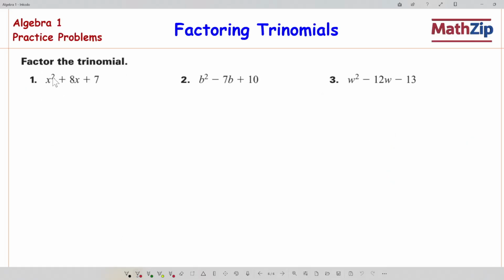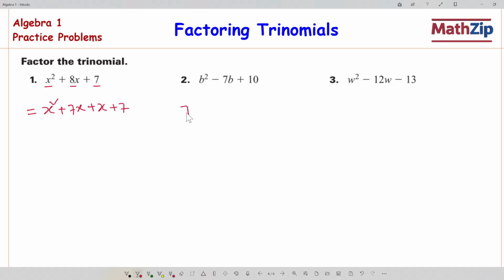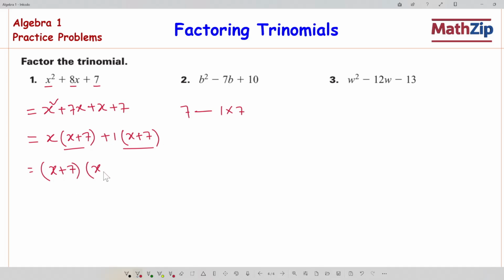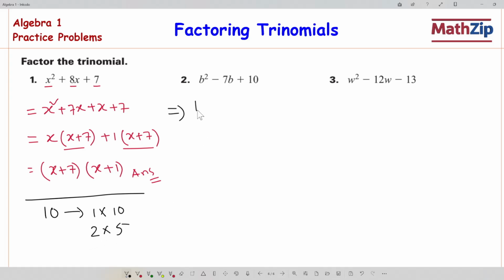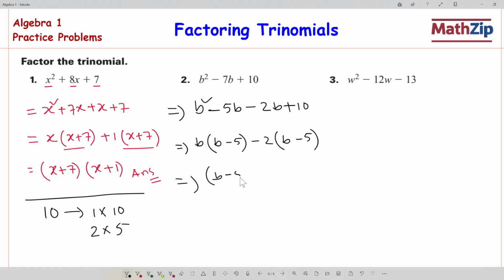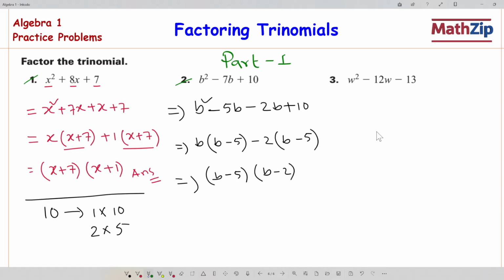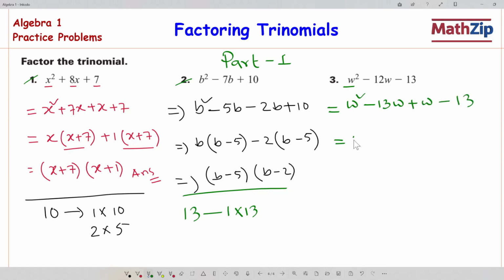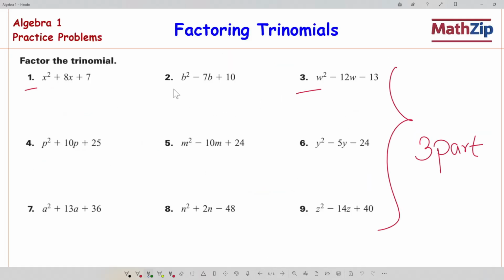GCSE/IGCSE Maths: Factoring Trinomials Step-by-Step | Part 1 of 3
Welcome to Part 1 of our Factoring Trinomials Step-by-Step series! In this video, we’ll walk through how to factor simple trinomials using clear, beginner-friendly methods. Perfect for Algebra 1 learners, IGCSE/O Level students, and anyone brushing up on polynomial skills.

This set of problems is sourced from the Holt McDougal Algebra 1 Practice Workbook—a trusted resource for foundational algebra practice.

✅ What you’ll learn:

How to factor trinomials of the form

Identifying factor pairs and simplifying expressions

Step-by-step breakdowns with clean formatting

Cambridge IGCSE & O Level learners

Math teachers & tutors

Anyone building a strong foundation in factoring